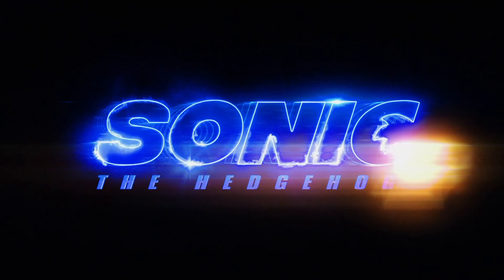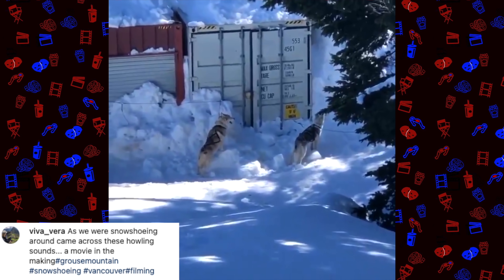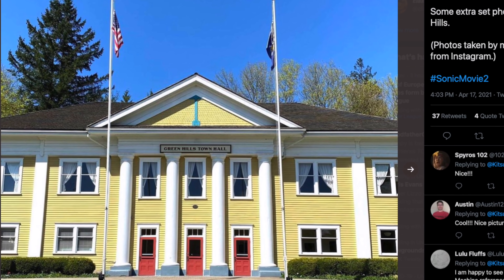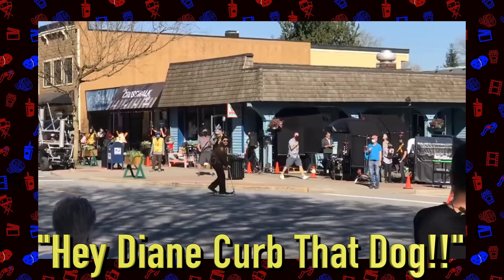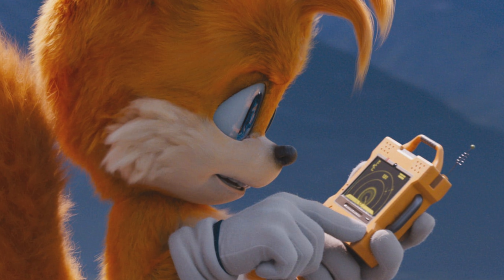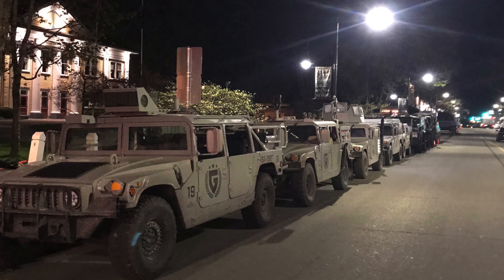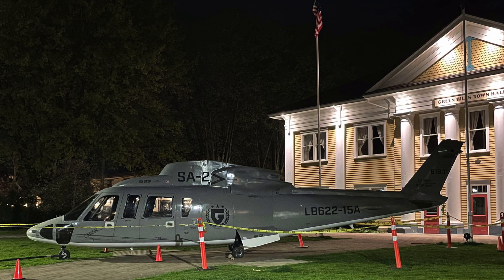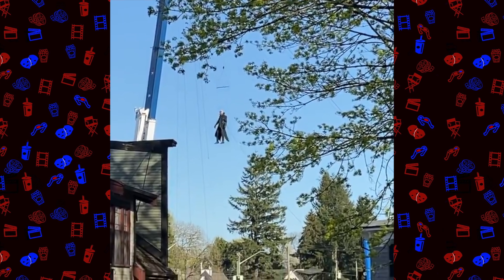Sonic Movie 2 (2022) Robotnik's New Look REVEALED + Shadow Tease!!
Sonic The Hedgehog Movie 2 is currently filming and we have new set photos and set footage of sonic movie 2 that involve Jim Carreys Robotic and his new look for Sonic 2 along with taking agent stone or Tails flying in to get Officer Wad Whipple, YOU DECIDE! Big Easter eggs into Sonic adventure 2 with G.U.N teasing Shadow the hedgehog alongside tails knuckles chaos emeralds and more in this Sonic Movie sequel with a release date of 2022. Sonic Movie 2 update.

SOCIAL MEDIA